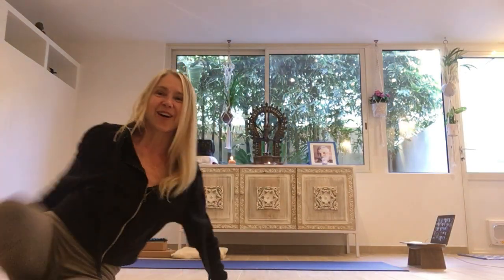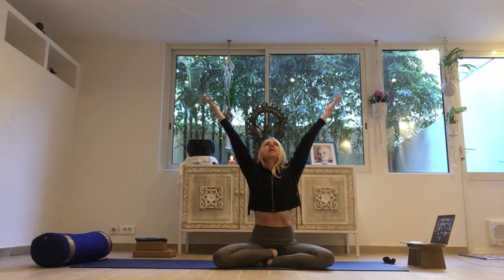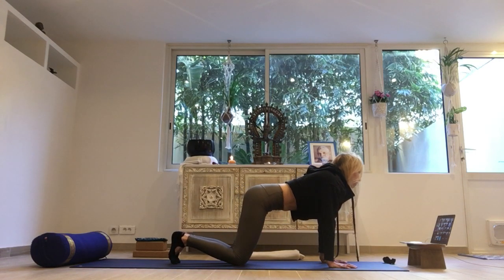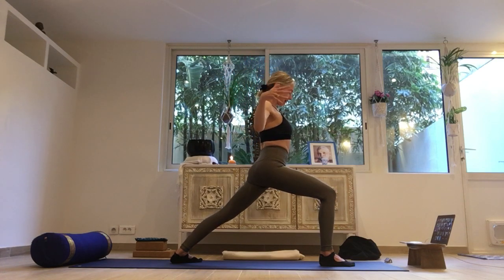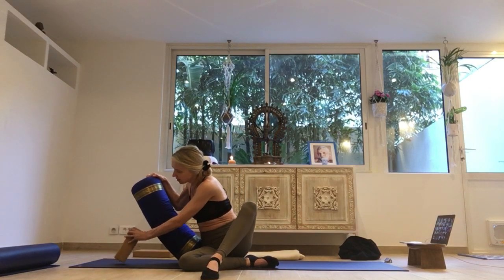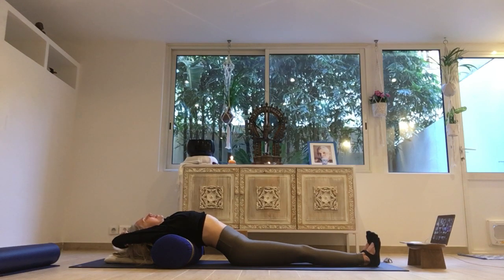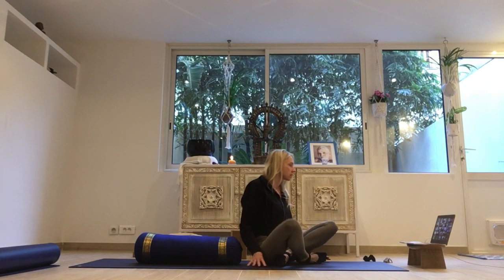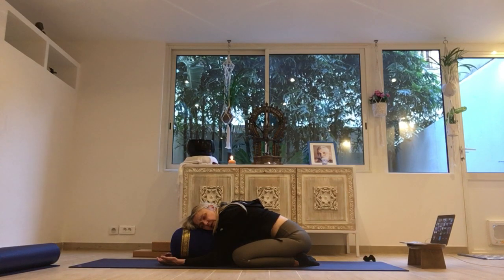Self-Nourishing Yoga Focus on the Heart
This class starts with inner reflection and Kapalabhati to clear our chest, shine the skull - opening the heart, brightening the consciousness. We go through some easy flow and end with a few restorative poses.

@Ashtanga Yoga Paris - Linda Munro & Gerald Disse